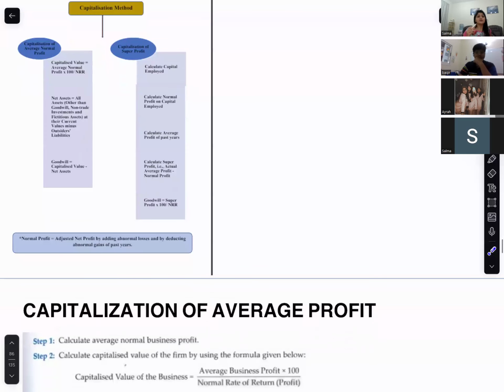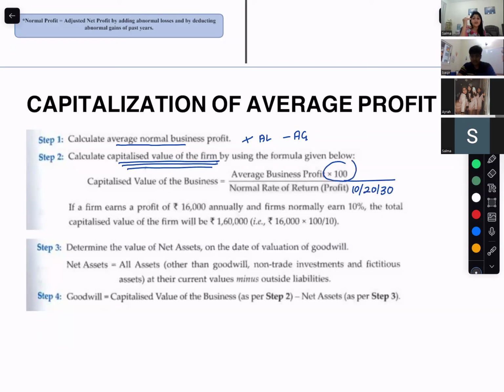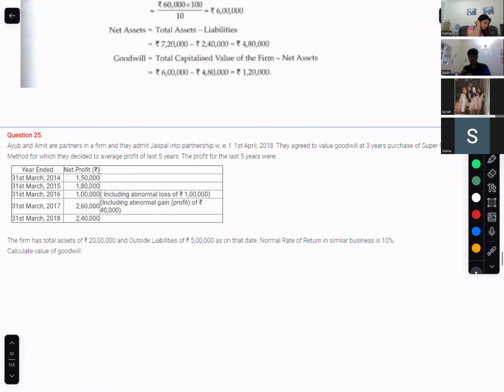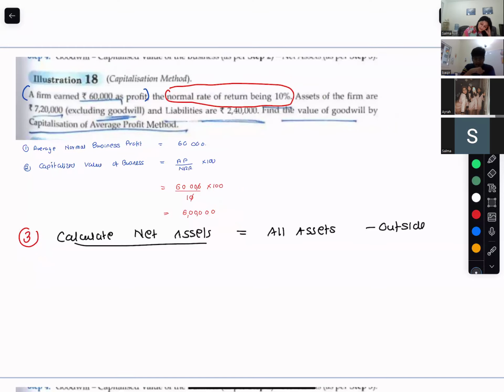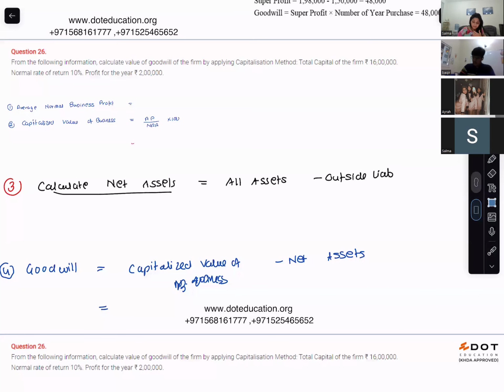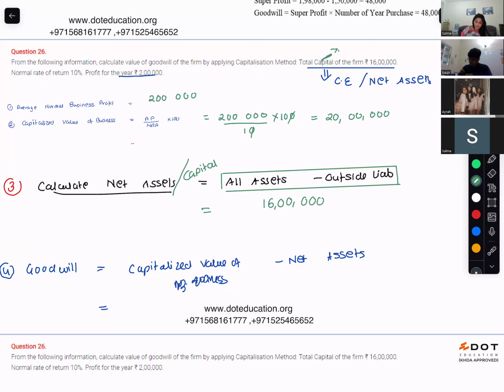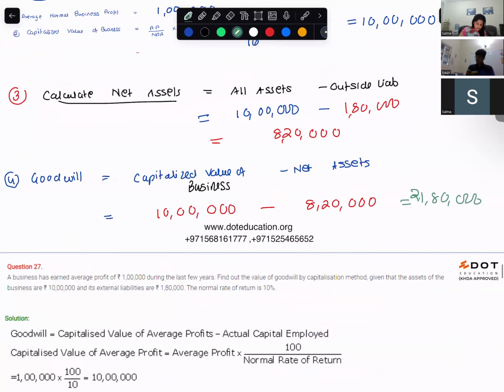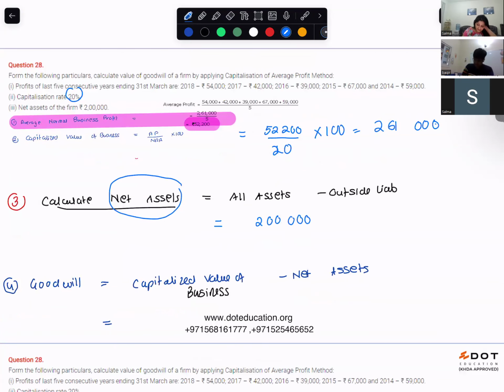Capitalization Method of Average profit